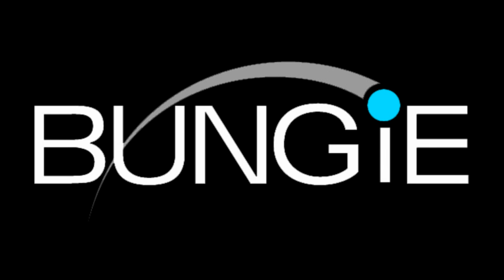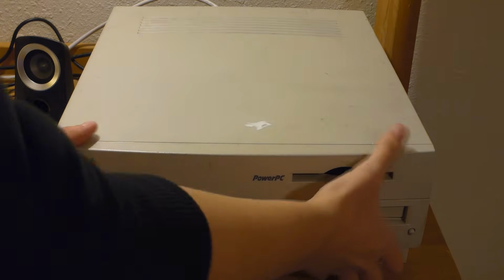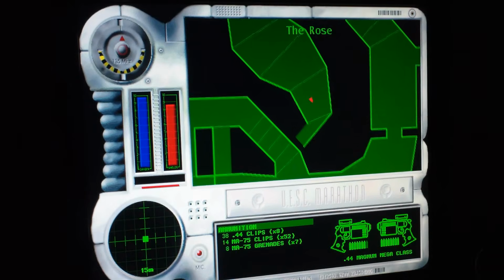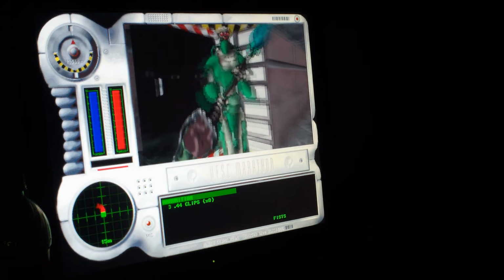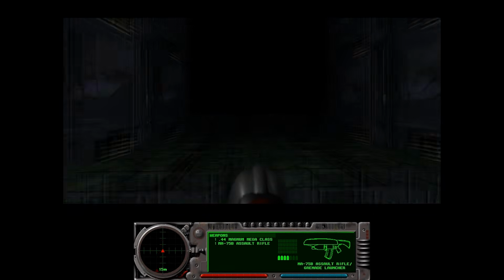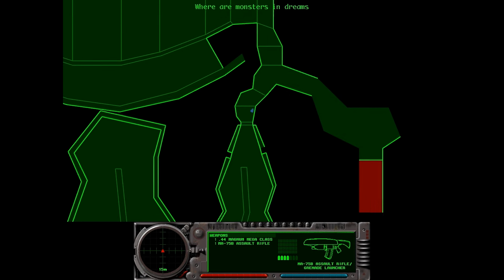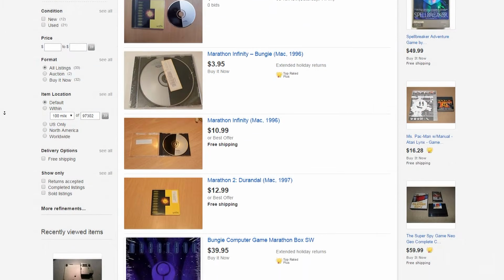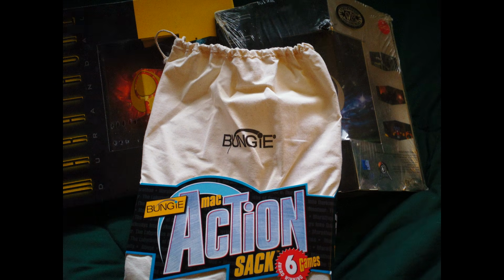Marathon - 20th Anniversary Retrospective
Find yourself starting back.

Some more thanks I forgot to include:

Mark Levin for the Volunteers guide, the basis for my own insane analytical ramblings re: Marathon Infinity.

Tuncer Deniz for the Scrapbook. It's magnificent, and yet doesn't answer any of my burning questions.

The AlephOne team and Treellama, for obvious reasons.

The Pfhorums and Jon Irons, for less than obvious reasons (I really liked JuiceCast).

RyokoTK and the KTA crew. Download the map pack, there's something in there from me.

Ian McConville for RED, MacHall, and TPS.

And again, hats off to 819.

EEGG: I know I pronounce Durandal wrong. I'm working on unlearning it.

F-OBED F-OBED F-OBED